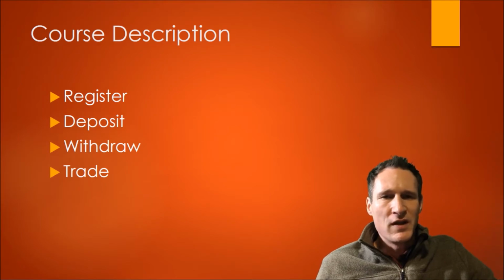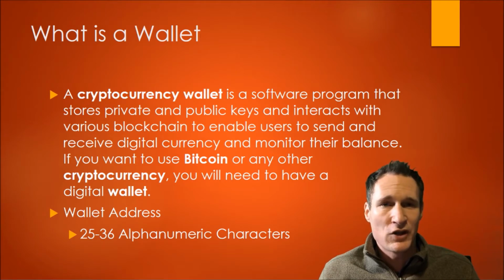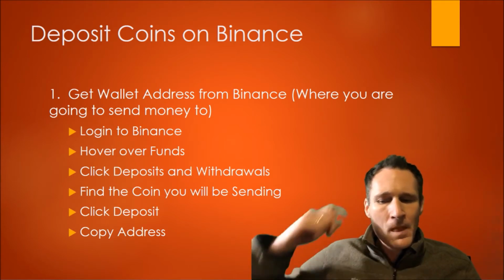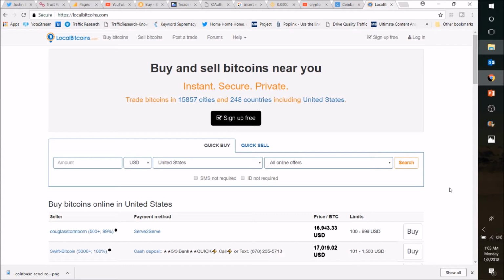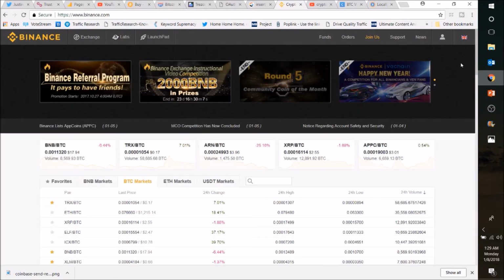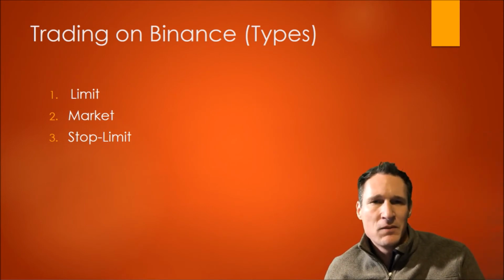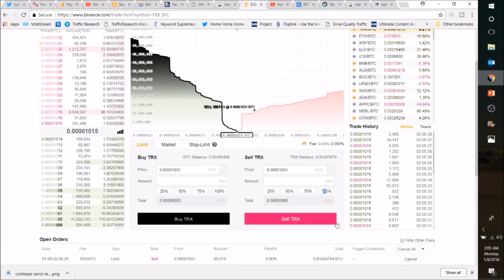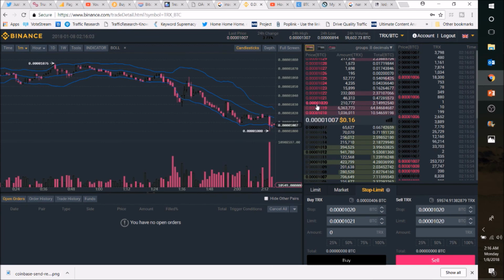Binance Tutorial | How to Register, Deposit and Trade Guide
Our tutorial on Binance will help you register, deposit, withdraw and trade cryptocurrency.  Watch our Binance guide video to understand everything a beginner needs to know to get started trading crypto.

Why use Binance to trade crypto?
● LARGEST Crypto Exchange
● LOW Fees
● TRUSTED and SECURE
● TOP cryptocurrencies and coins
● BEST trading contests

⏭How to Register a Binance Account  00:50

⏭How to Deposit Cryptocurrency on Binance  02:48

⏭How to Withdraw Crypto on Binance  12:06
Nano Ledger

⏭How to Trade Cryptocurrencies on Binance  16:22
● Limit Orders
● Market Orders
● Stop-Limit Orders